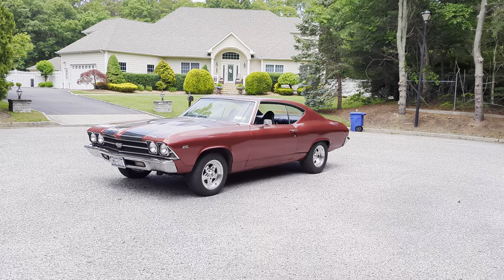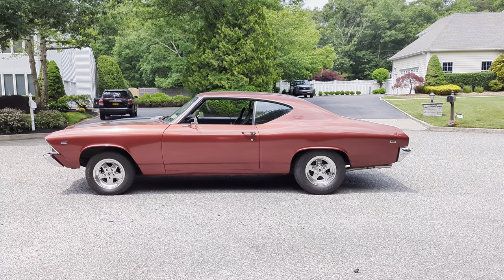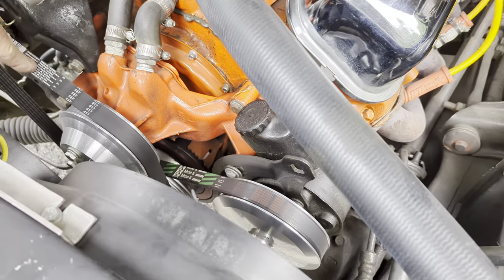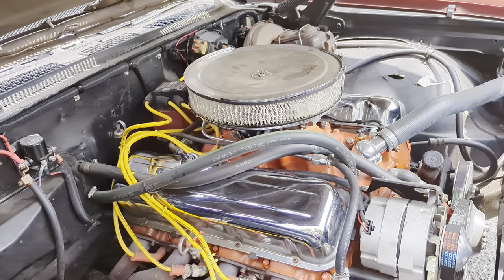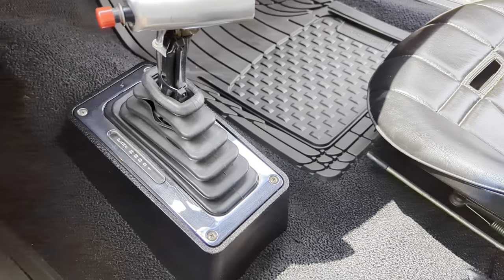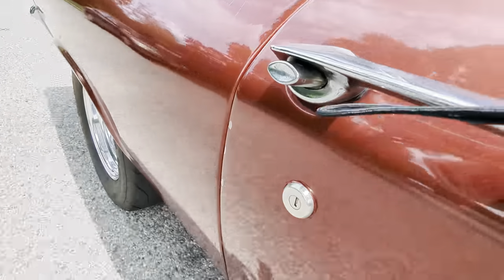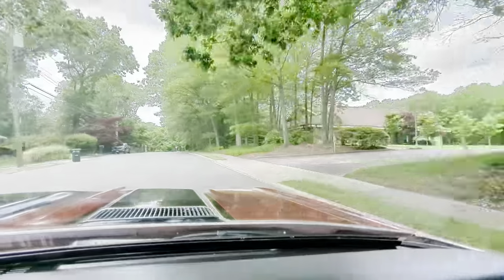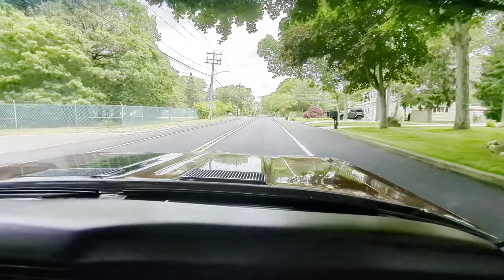1969 Chevrolet Chevelle For Sale~454/550hp~Worked TH350~12 Bolt Posi~Fantastic Driver Priced 2 SELL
1969 Chevrolet Chevelle For Sale

With It's Current Owner For 25 Years and Easily a 12 Second Car

454 V8 Engine With 550hp

850cfm Demon Carburetor

Roller Rockers

Custom Heads with Oval Ports and Nice Lumpy Cam

Drive Shaft Loop

Long Tube Headman Headers

Three Inch Flowmaster Exhaust

Four Core Radiator With Dual 13-inch Electric Fans and Custom Shroud

DUI 50,000 Volt Distributor

New Painless Wiring Harness And System

March Pulleys With Flat Belts

Power Steering

12 Bolt Posi Rear With 3:73 Gears

Worked TH350 Automatic Transmission With A 2800 Stall, Shift Kit And Line Lock

Boxed Upper And Lower Control Arms

Front And Rear Anti Sway Bars

Professionally Installed Poly Graphite Bushings(no Squeeks)

New Trunk Mounted Battery

Front Disc Brakes And Drums In The Rear

Electric Vacuum Canister For Brakes

All New Light Weight Jegs Aluminum Rims With Mickey Thompson Drag Radials

Older Lacquer Paint Job, Gotta be Over 30 Years Old, Showing Some Cracking and Orange Peal

SS Hood and Badging

New Windshield

Heat And Defrost Work Perfectly

Nice Old School Bucket Seats

All New SS Dash And Gauges

Cool Tachometer Integrated in the Gauges

B&M Ratchet Shifter With Line Lock

Nice Dash Pad

Custom Stereo with Aux In And Bluetooth

JBL Speakers With Separate Tweeters

New Carpet

New Cigarette Lighter

Everything Works - Wipers, Heater, Defrosters, Lighter, Emergency Flashers, Etc.

Nice Solid Driver, Reliable, Dependable, No Squeaks / Rattles and Just Runs Fantastic

Needs Some Minor Bodywork and Paint is Rough, But Honestly, I'd Leave it Alone Because it has an Awesome Patina

For Sale By Owner Located In Medford, NY